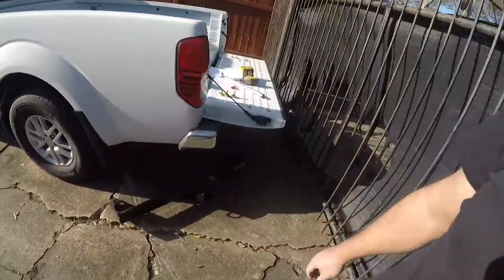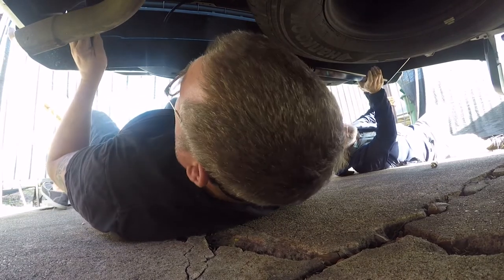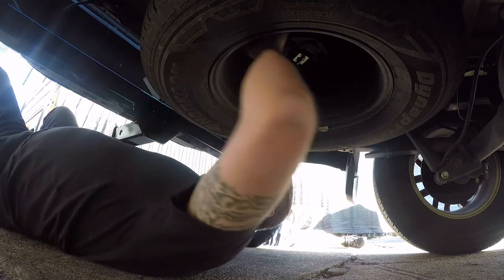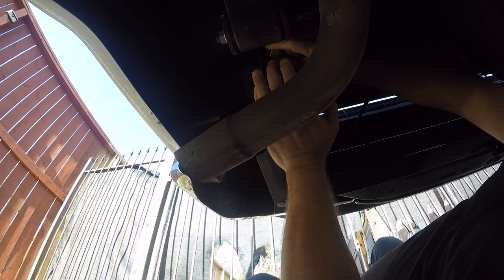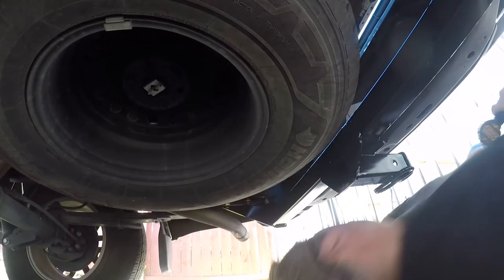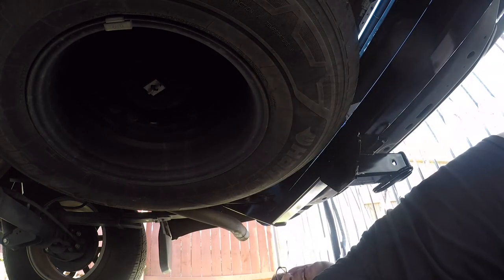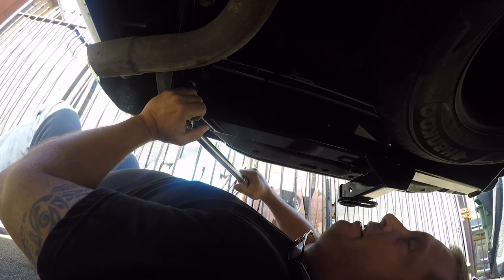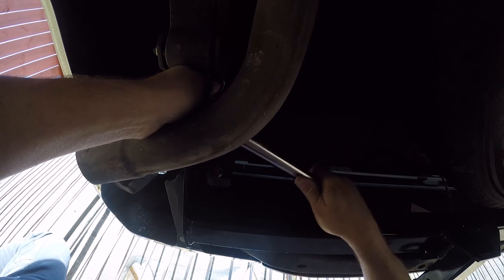Nissan Frontier Hitch Installation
In this video I add a hitch to a 2017 Nissan Frontier.  Pretty easy project that anyone and a helper should be able to do.

Thread Locker
Torque Wrench
Socket Set